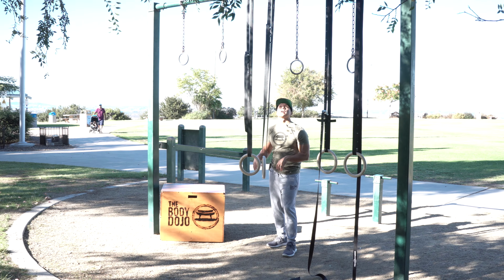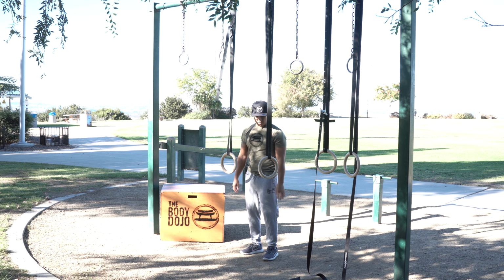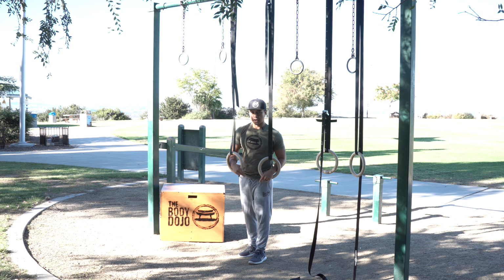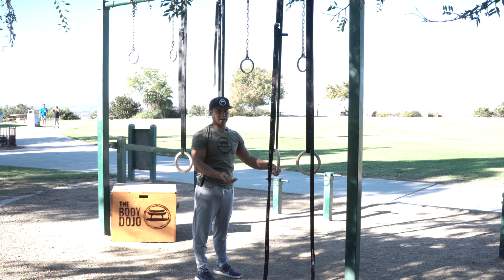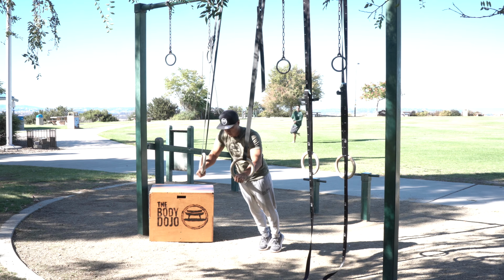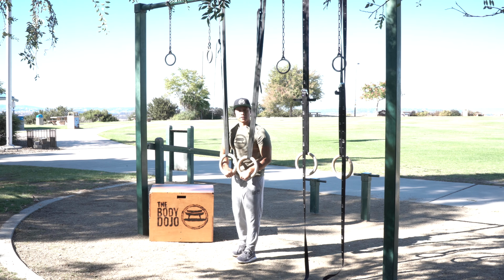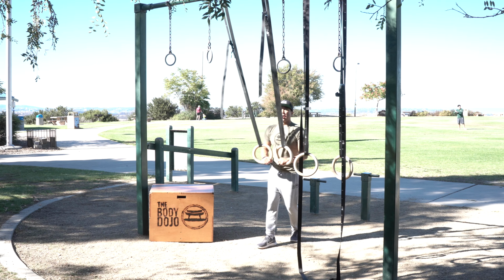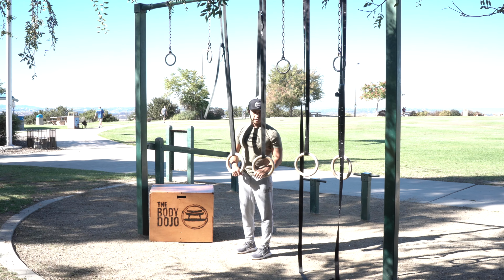Some tips for starting out with gymnastics rings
This video was made especially for Body Dojo White Belts.

In this video we review some tips for using with gymnastics rings in your workouts. We will go over reference points and body positioning for pulling and pushing movements.